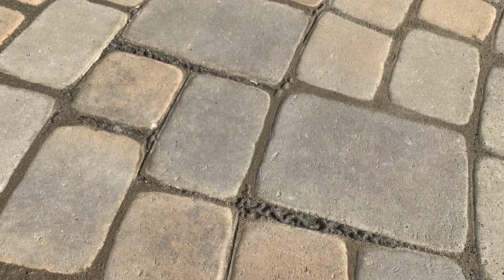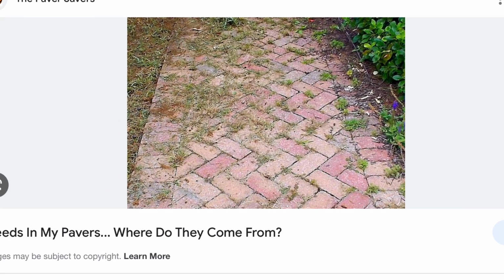The problems with concrete pavers !!!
There are common problems with concrete pavers ranging from material defects to installation failures. What could go wrong with a paver driveway, patio or walkway in Reno Nevada